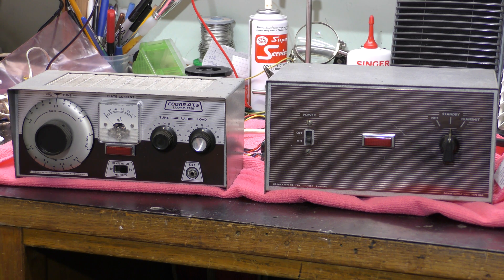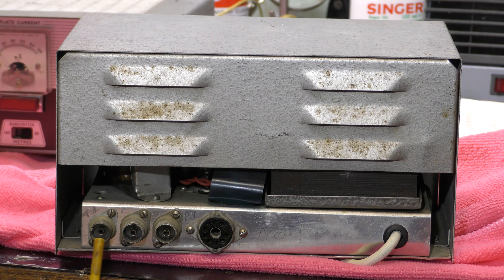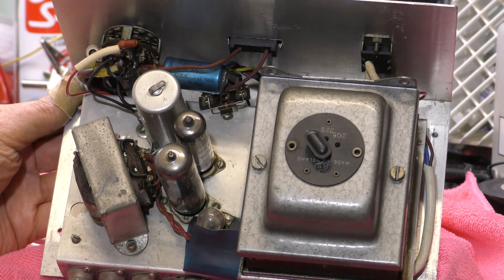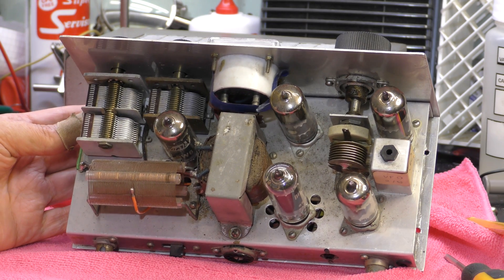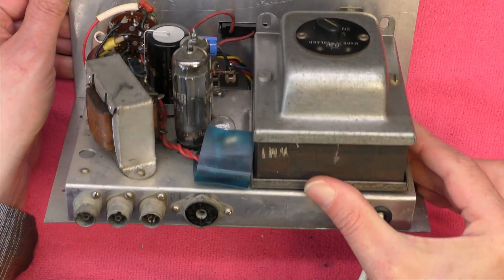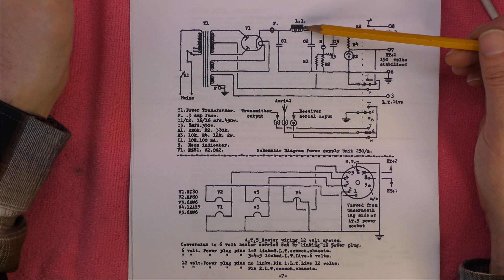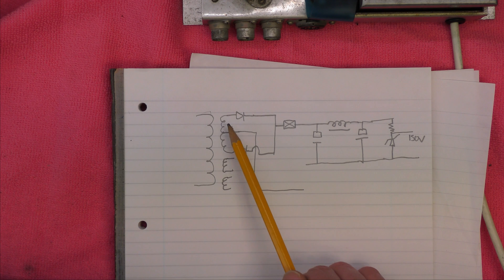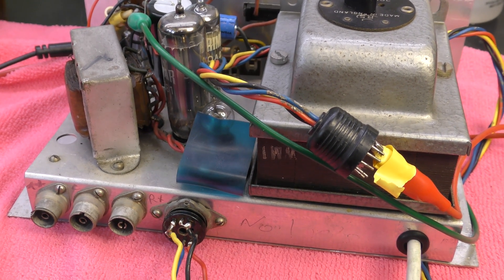Codar AT5 Part 1 Amateur Radio Valve/Tube transmitter 1960's (4K)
I'd almost forgotten about this TX that will go with my Codar CR66 receiver. Made in the 60's, its a far cry from modern transceivers. No digital readout, DDS or memory storage. I often find the Codar range in 1960's magazines. I'm enjoying mixing Valves with my amateur radio. The video is filmed over 5 months due to family commitments,  so is disjointed in places.  Warning: Valve or tube equipment contains high voltages that are dangerous to work with.